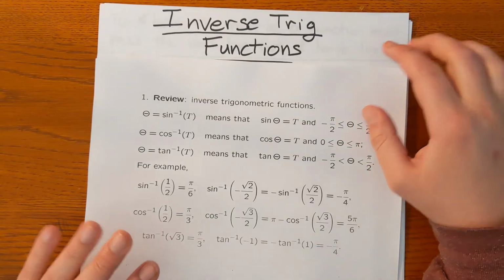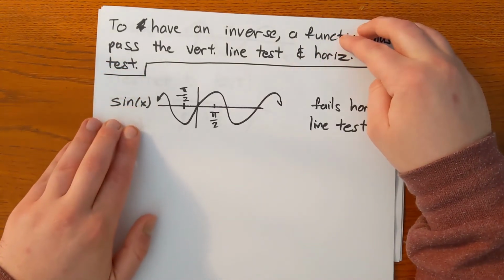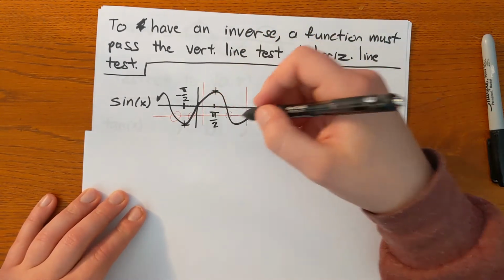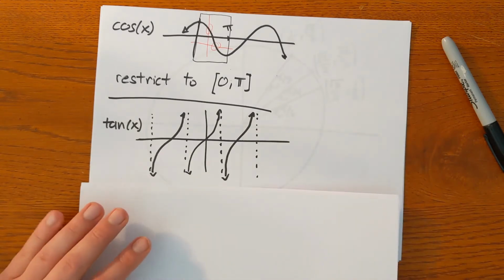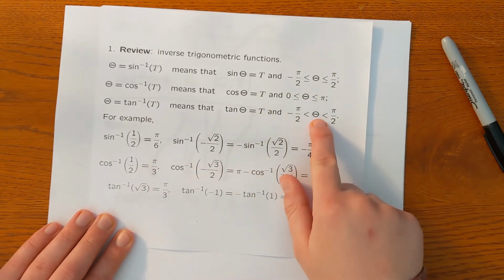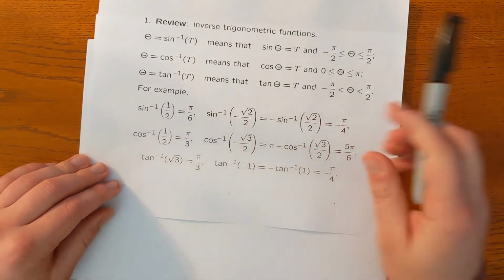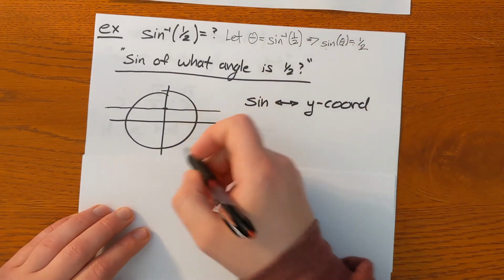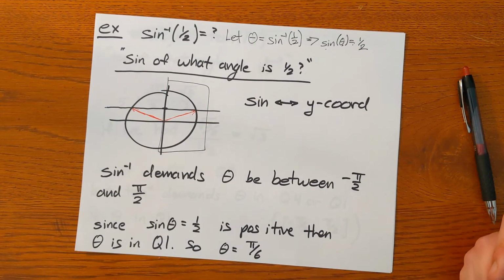Inverse Trig Functions